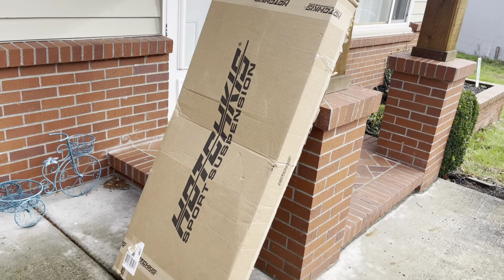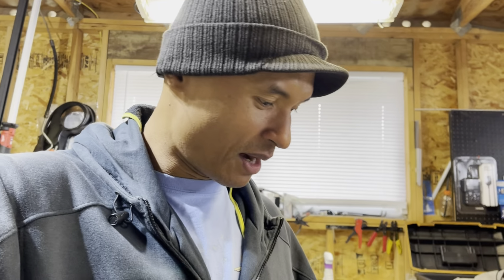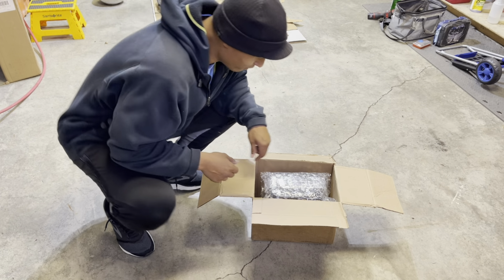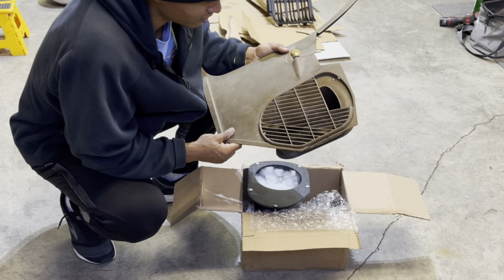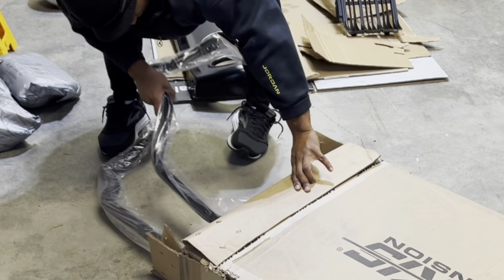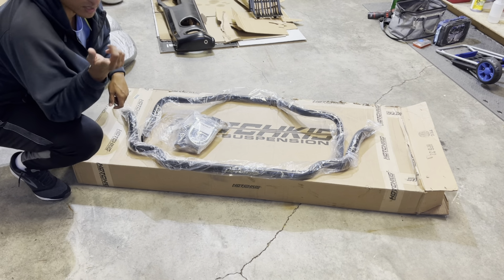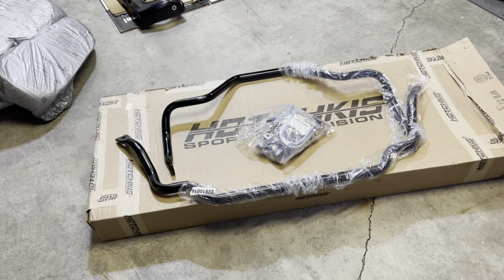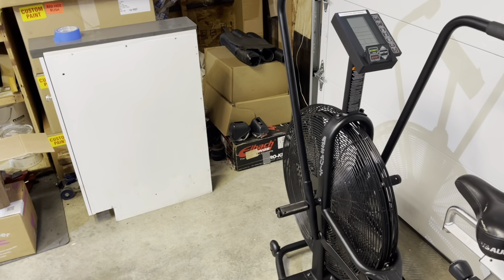A BIG THANK YOU! WHAT’S COMING? NEW PARTS IN!!! | 1971 CHEVELLE | PROCHARGER LSX | *VIDEO REVISED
***Check out this revised upload! I left out a special THANKS to you all and some additional content. I was so tired last night I uploaded the wrong unedited video.🤦🏾‍♂️ Smash that LIKE button again for me ONE MO' TIME!!!

The first of my big order as come in. Christmas definitely came early full sway bar kit along with some audio goodies.